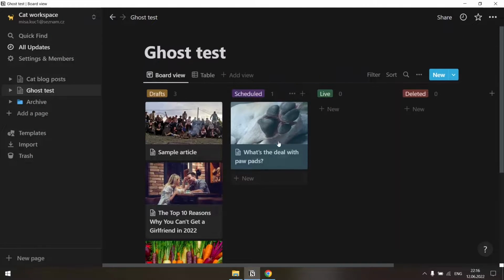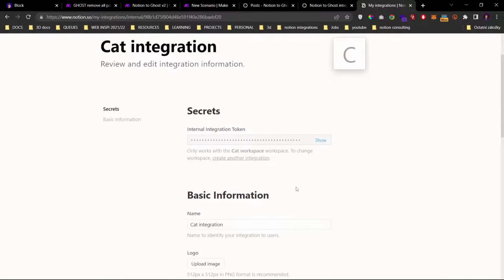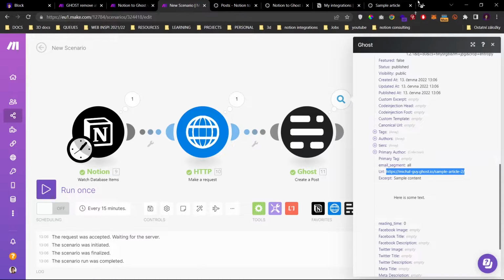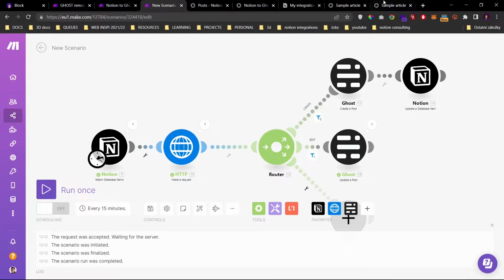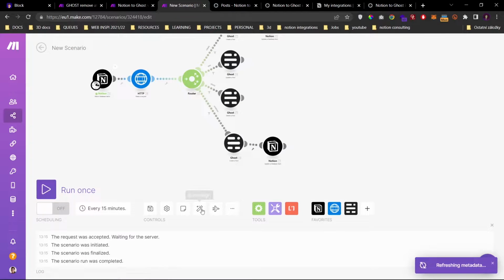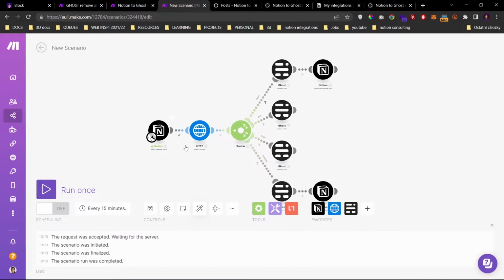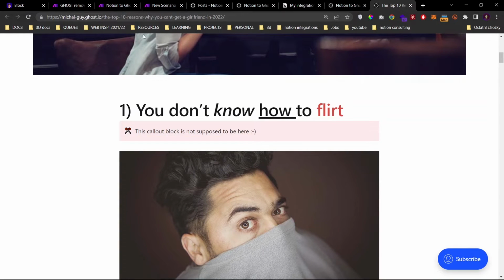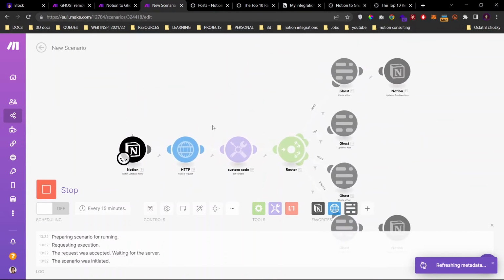Notion to Ghost tutorial (Make.com automation)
Automation includes creating, scheduling, updating and deleting articles. All HTML content + custom code is supported.

Code snippet for better styling.
(opening bracket) !--kg-card-begin: html-- (closing bracket)
(opening bracket) !--kg-card-end: html-- (closing bracket)

CONTENT:
0:00 Showcase
1:53 Creating the Notion database
3:14 Creating the Make scenario
6:35 Fixing content formatting
7:53 Update and delete routes
12:50 Scheduling
16:16 Tags
19:45 Custom styling (callout blocks)
25:02 Custom thumbnails